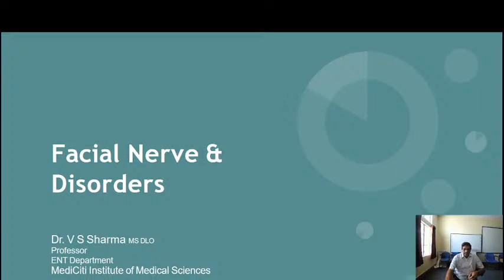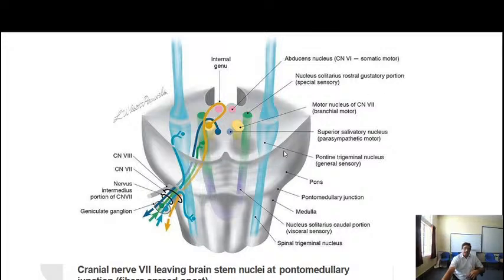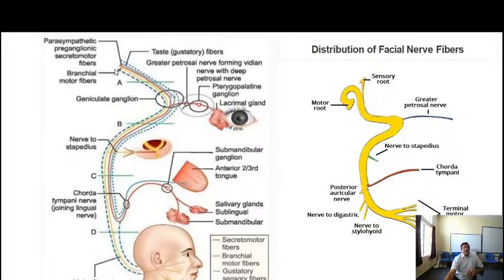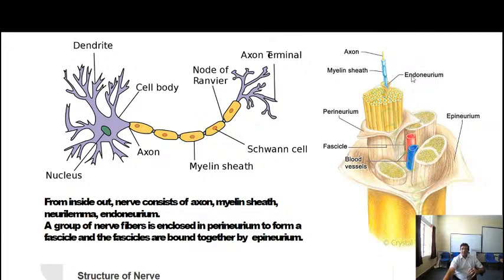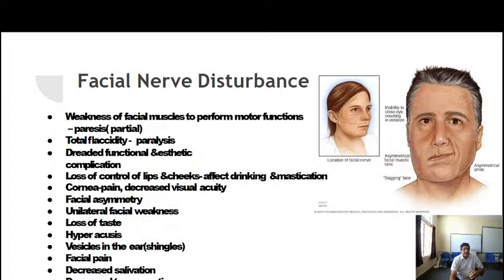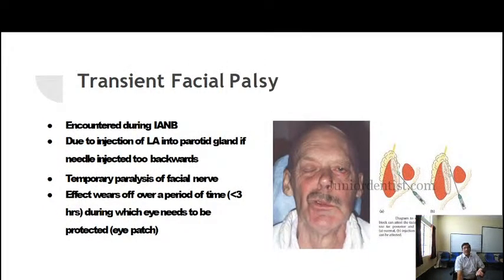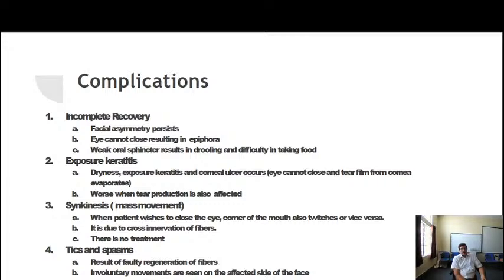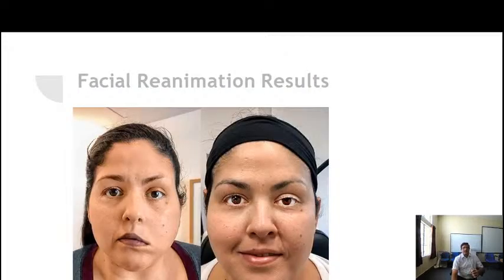MIMS Final M.B.B.S Part -1,6th & 7th Semester(2K17 Batch) Live Stream